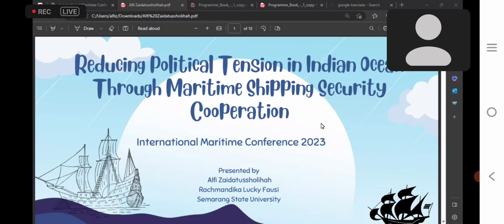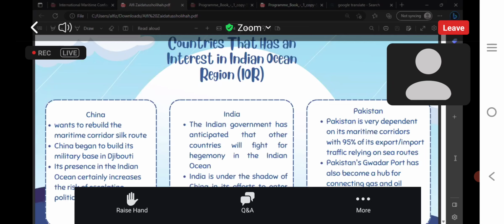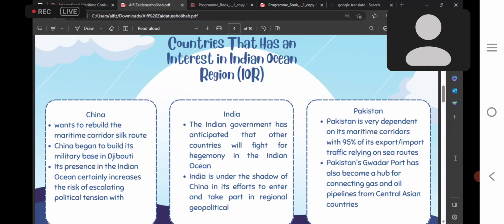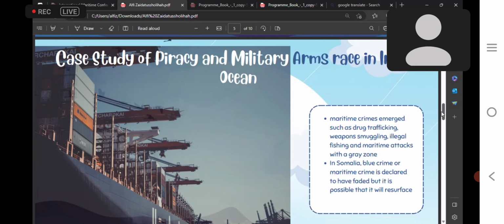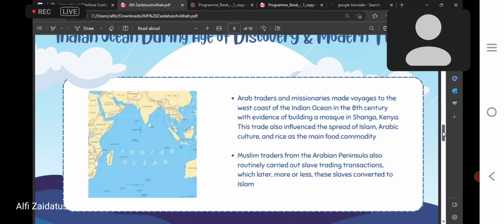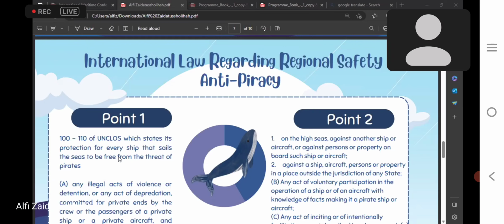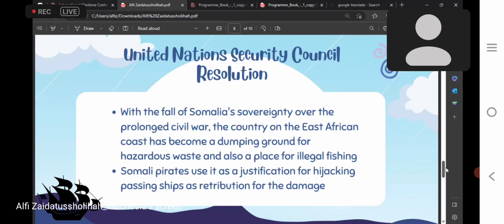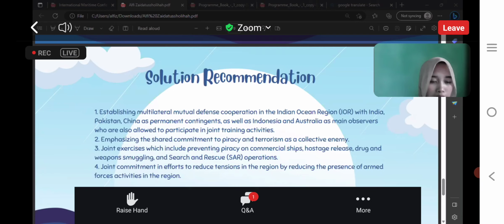How to Reduce Political Tension in India